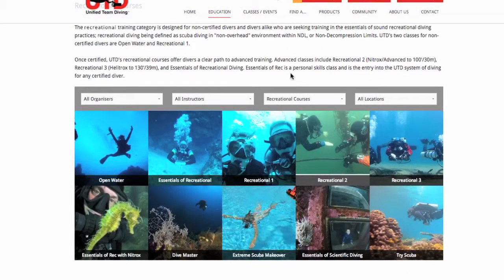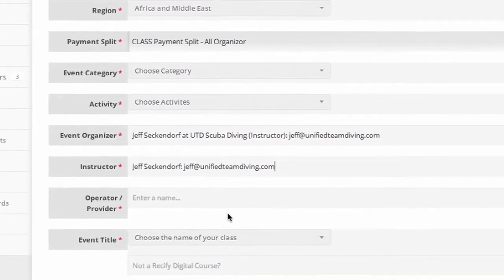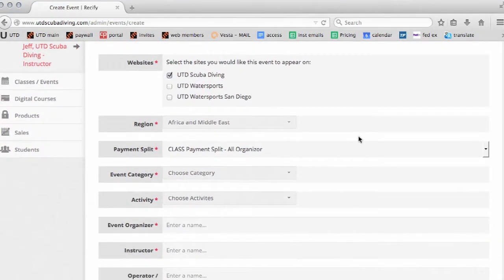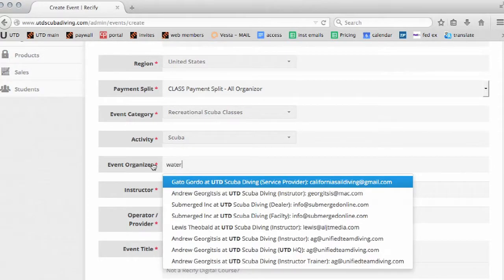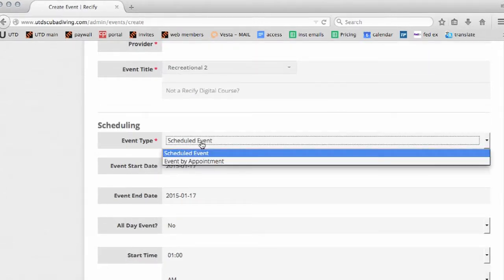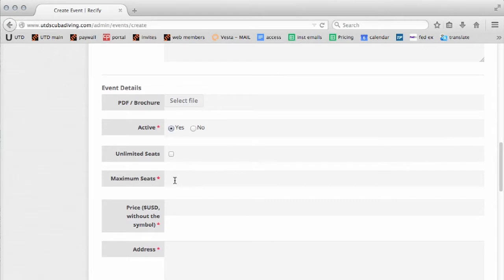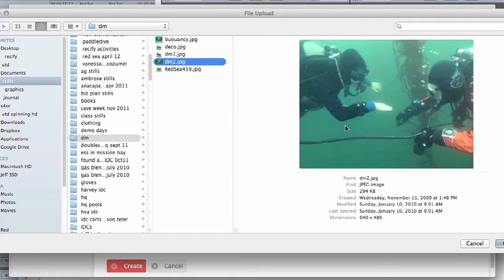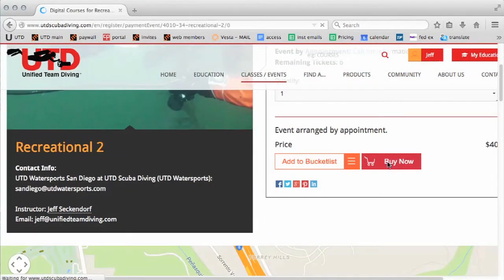UTD Scuba Diving Tutorial - Post a Class or Event